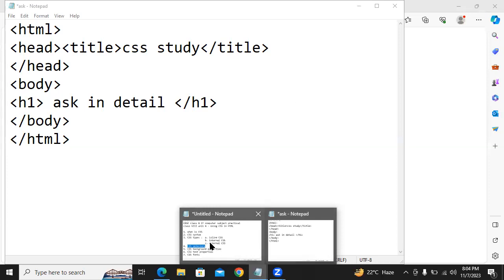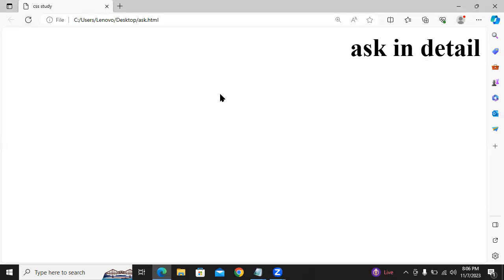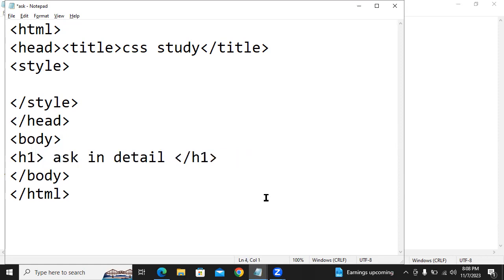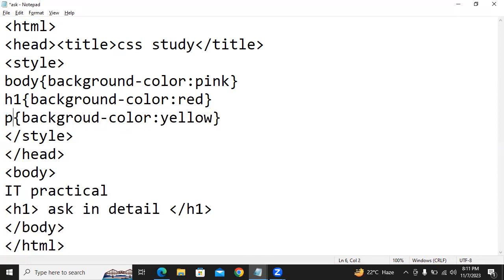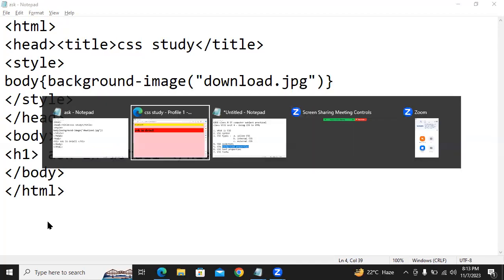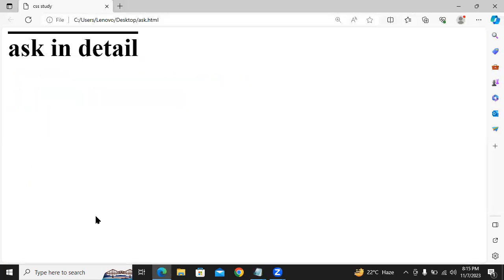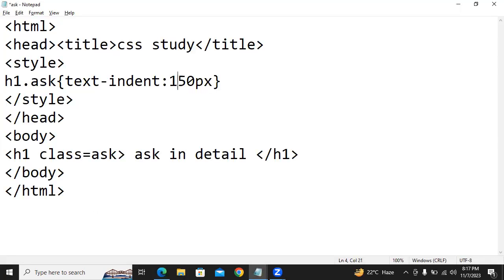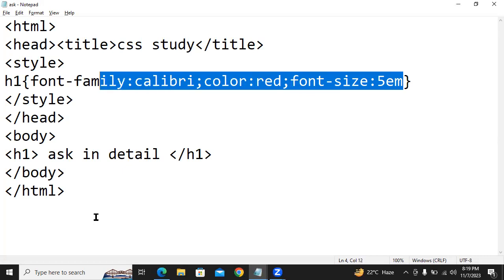CSS in HTML css syntax inline internal external css selector text background property font cbse IT